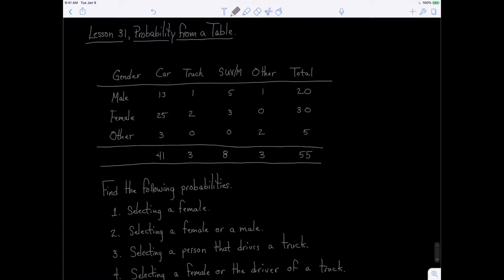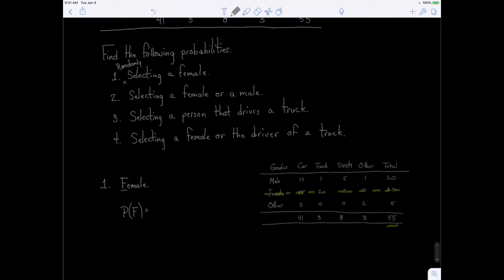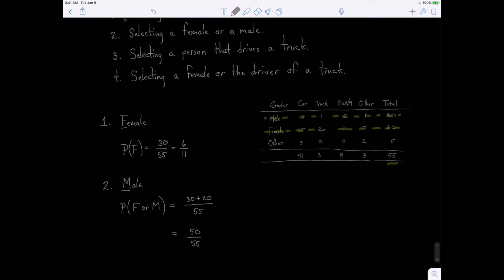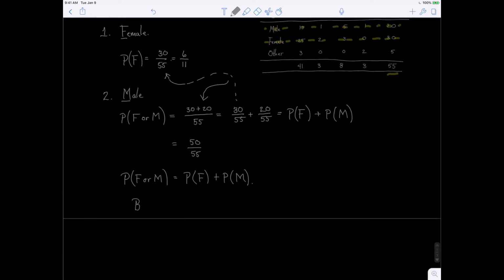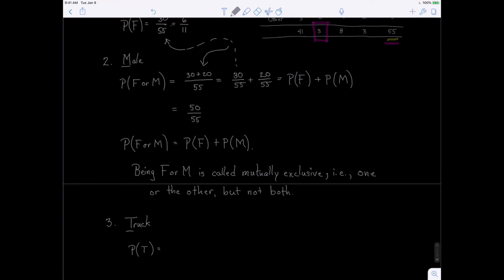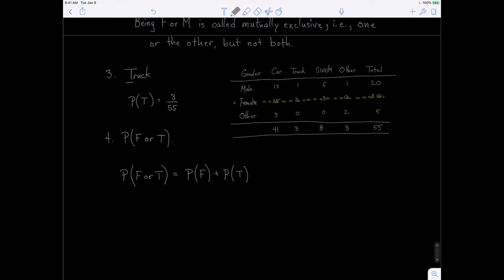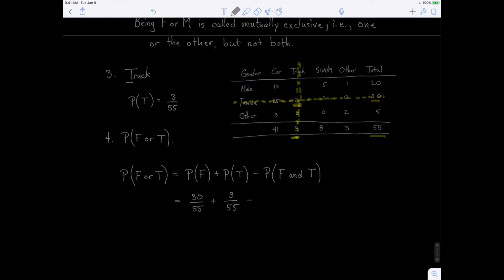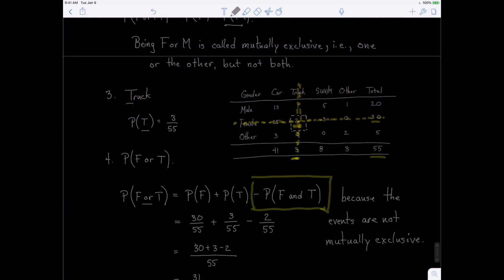Lesson 31, Probability from a Table Video 1